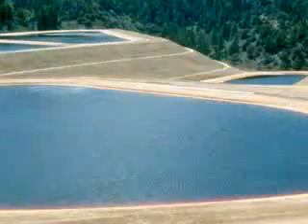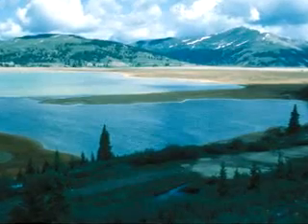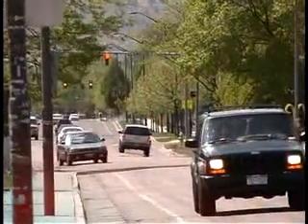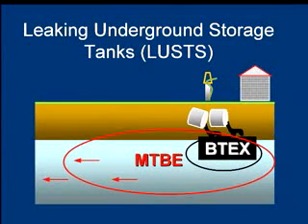Bioremediation and Biological Treatments - Amy Pruden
Dr. Pruden-Bagchi's research focuses on environmental biotechnology, specifically the problem of antibiotics in the environment, as well as acid mine drainage remediation.
Dr. Pruden-Bagchi in conjunction with the Hazardous Substance Remediation Center, utilizes microbial processes to immobilize sulfide oxidizing organisms. The field of biotechnology is growing exponentially every year and is inherently interdisciplinary, with CSU serving as a perfect environment for growth due to the strong programs not only in engineering but also ecology and microbiology.